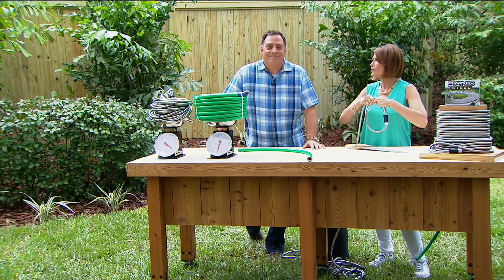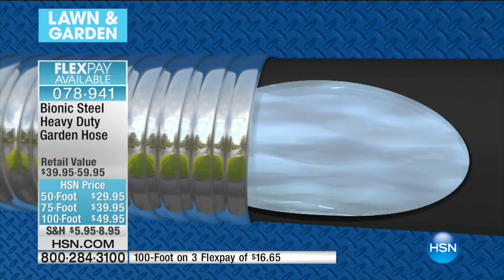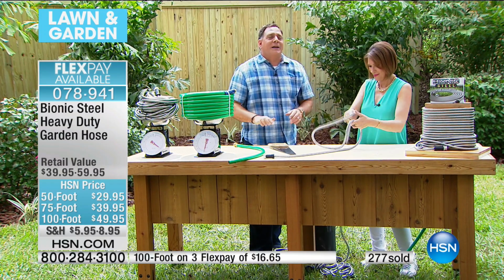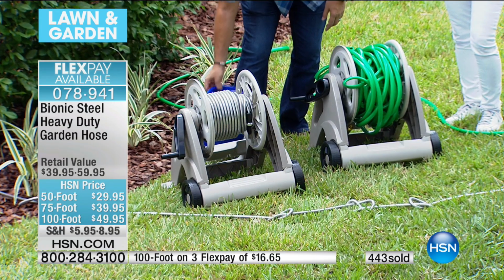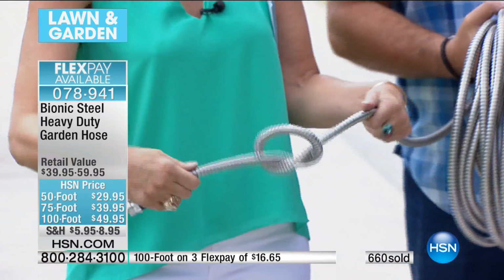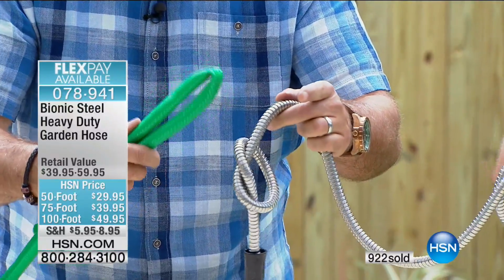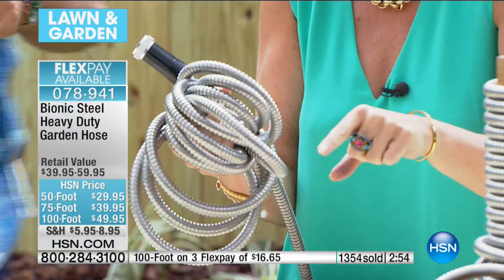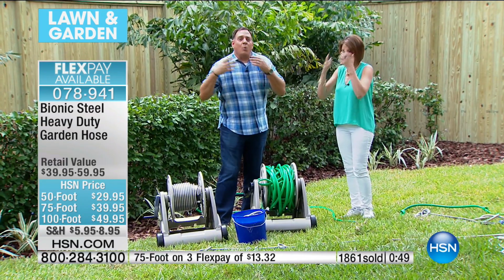Bionic Steel 50' Heavy Duty Garden Hose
The Bionic Steel hose could be the last hose you'll have to buy. It's easy to coil so there's no need for a hose reel. And with its heavy duty pressure...